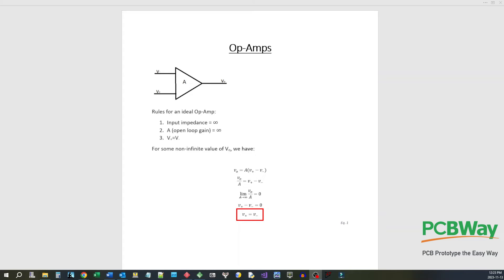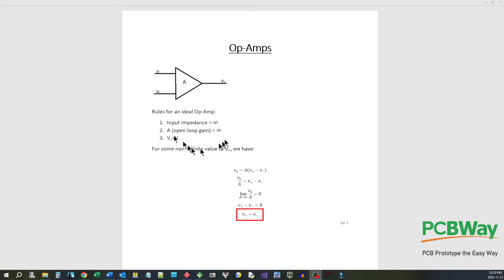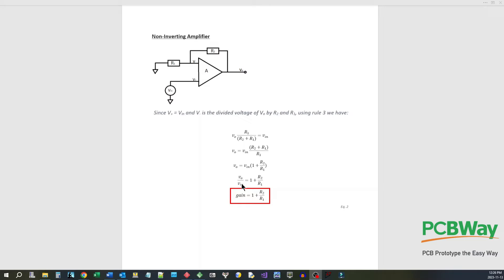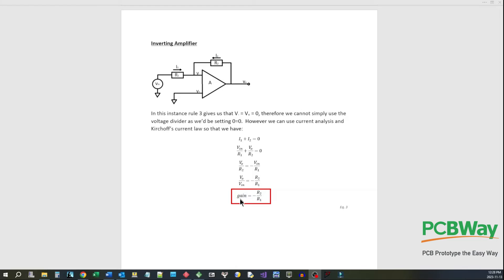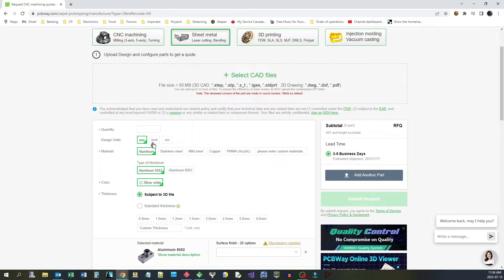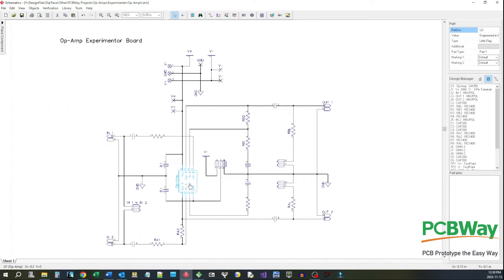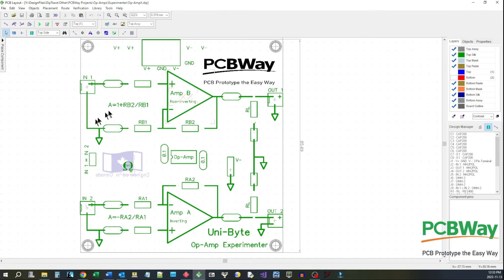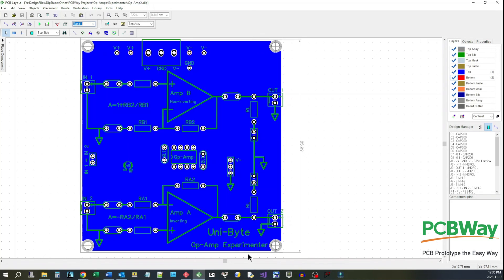0122 - Simple Op-Amps for Beginners: Part 1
In this two part series we're going to look at the two basic op-amp circuits.  The non-inverting amplifier and the inverting amplifier.  We'll also have PCBWay make us some handy little op-amp experimenter boards one which we can investigate a variety of different op-amp configurations.  In part one we'll touch a little the theory.  I do suggest getting a good text book on electronics to study additional theory and the possibilities of what can be done using op-amps.  In Part 2 we'll buildup the two basic circuits and check them out.

I'll try to put these boards up on PCBWay and include a link below when I do incase you'd like to get some.